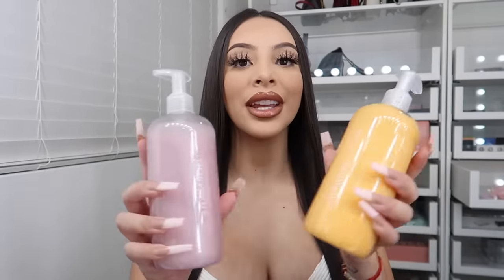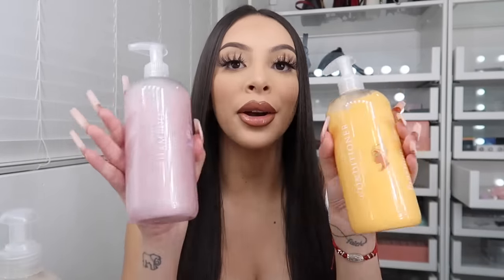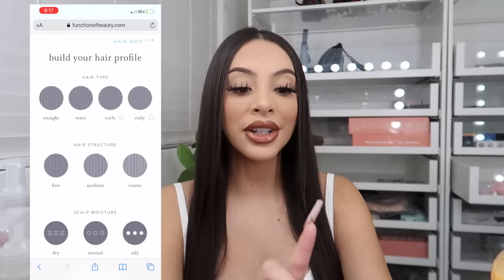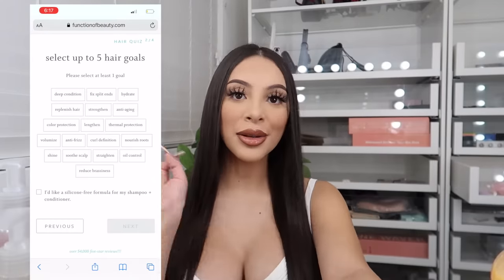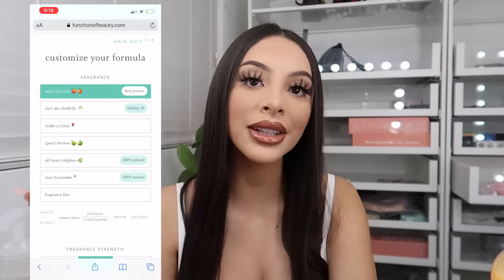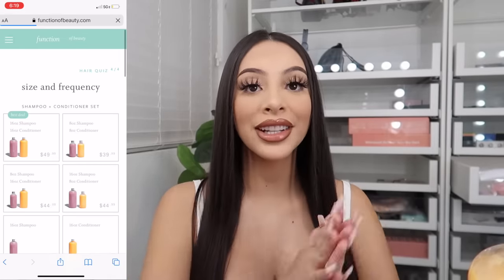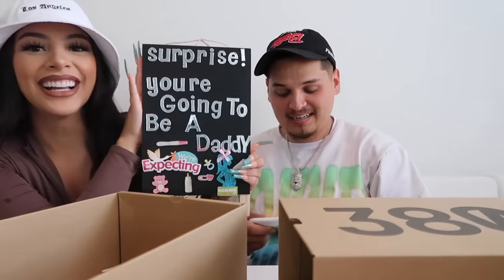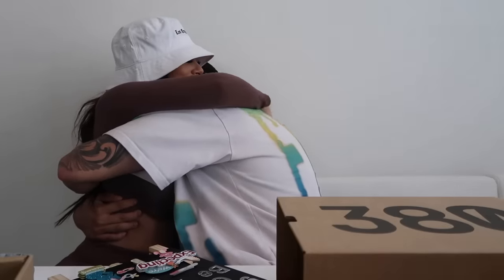TELLING BENNY I'M PREGNANT!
I’ve been loving Function of Beauty for the past year!

TIKTOK alondradesyyy

see you babes in my next bideeeeo